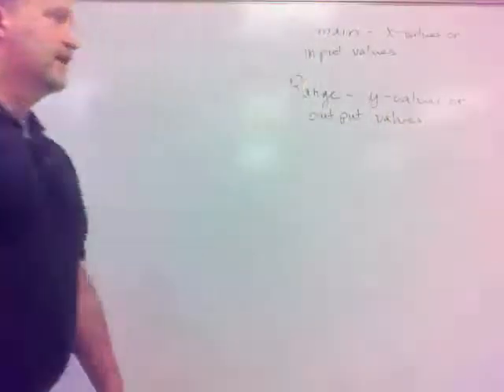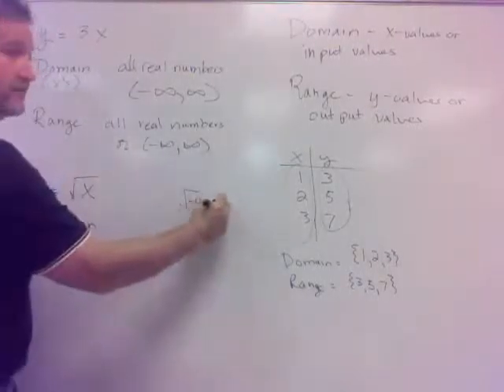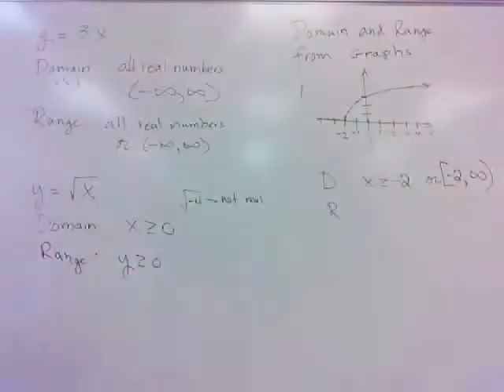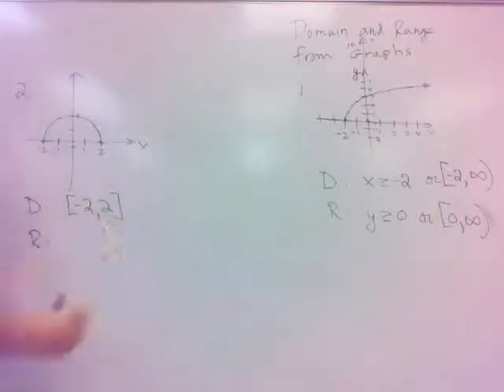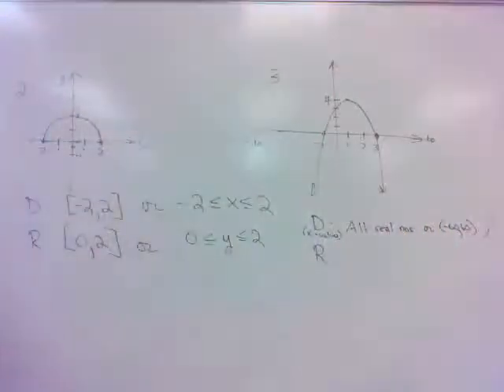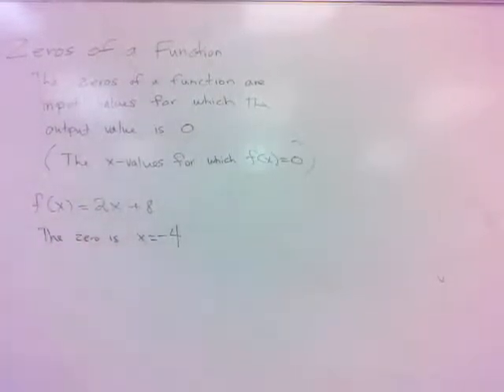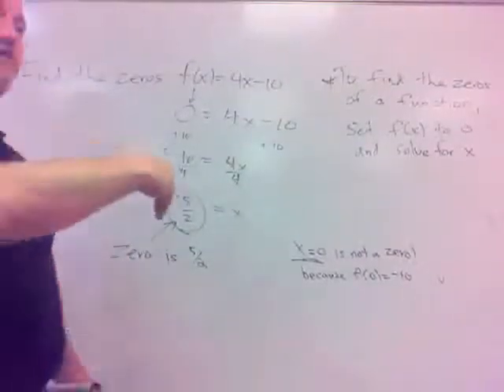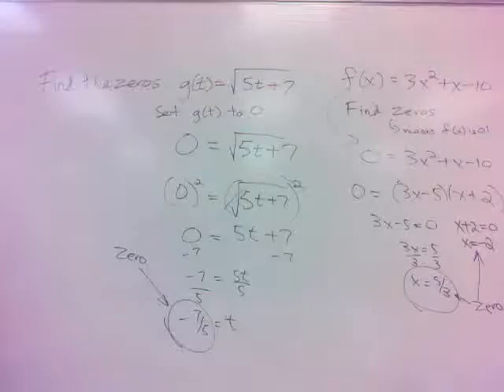135 Section 2.3(c) - Domain & Range from Graph; Zeros